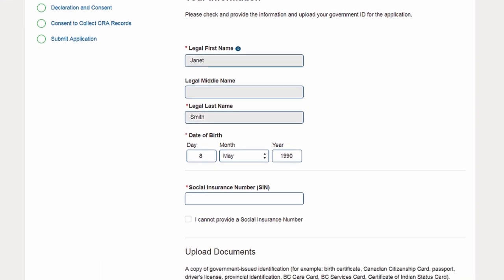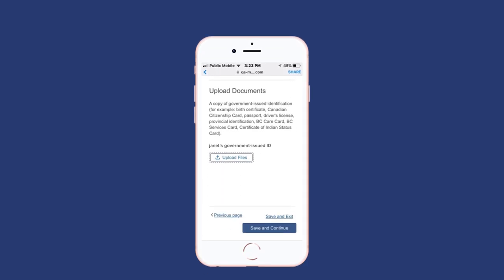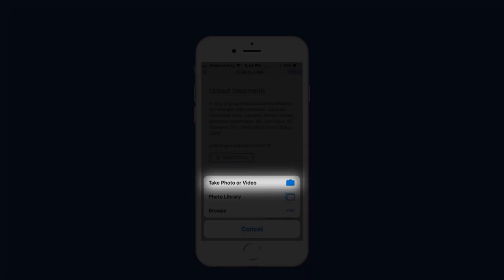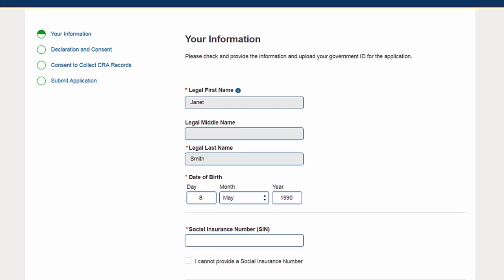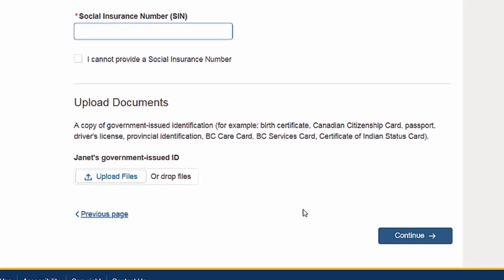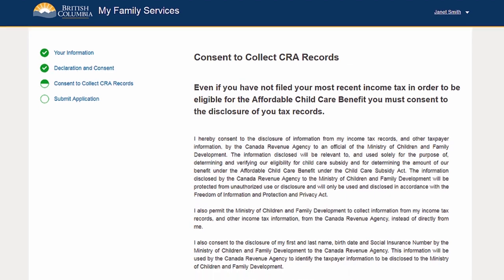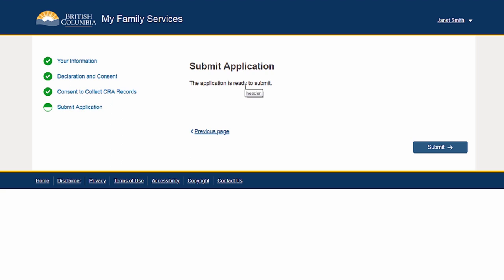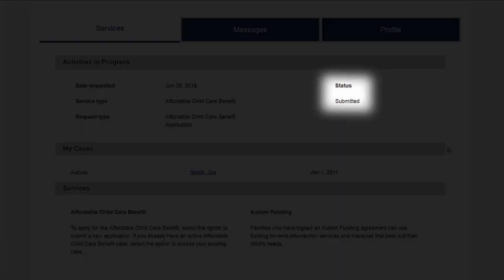Completing the Affordable Child Care Benefit - Spousal Portion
This video describes how a spouse will complete their portion of the Affordable Child Care Benefit application.